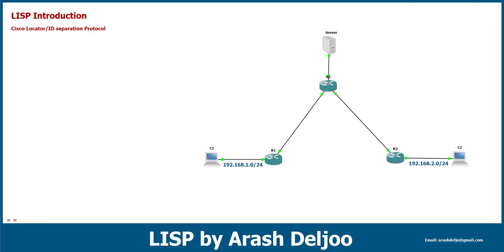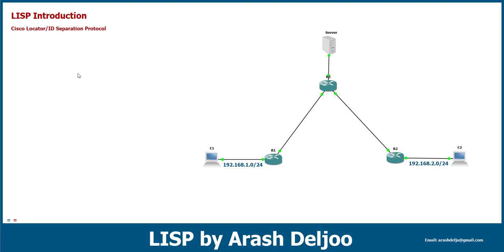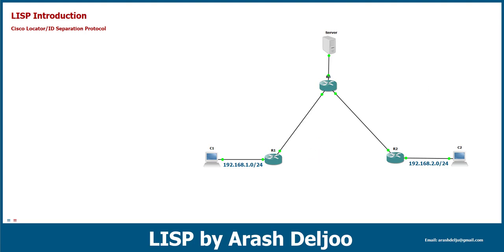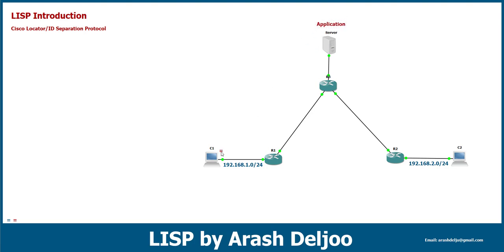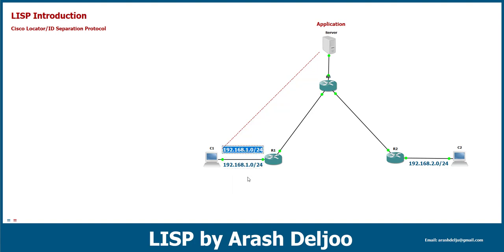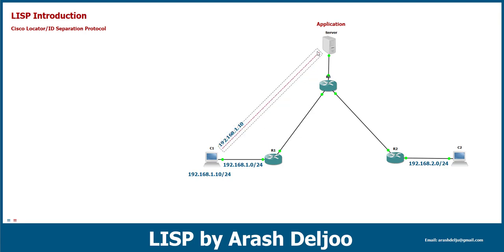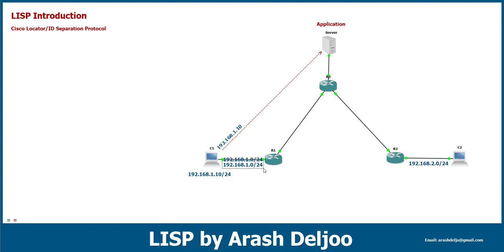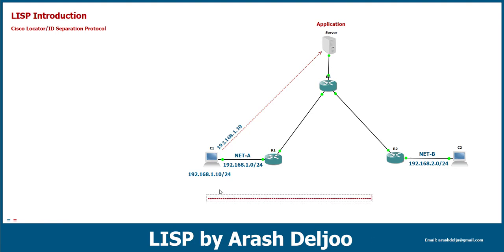1 LISP - Introduction , Identity and Location Address Separation by ArashDeljoo - Part1/5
Most Complete Teaching of LISP
Cisco Locator/ID Separation Protocol

15 hours on-demand video
43 downloadable resources